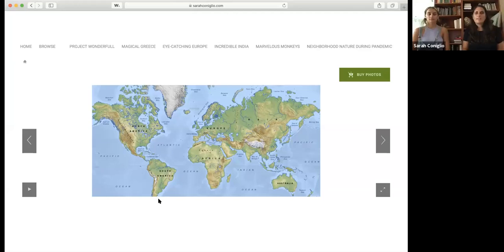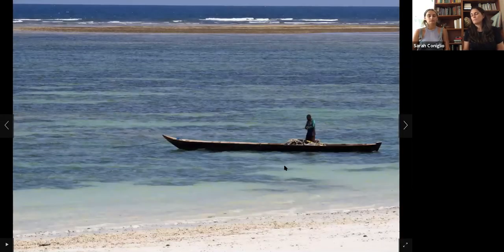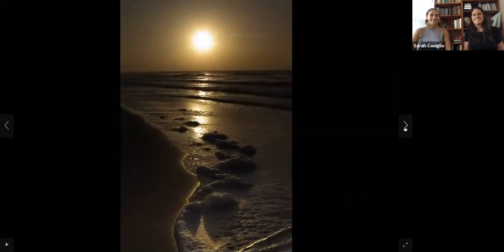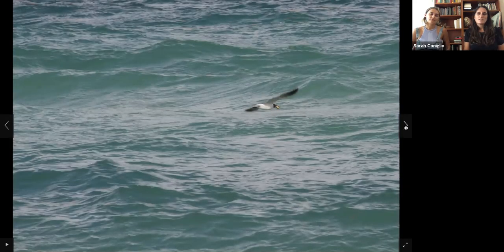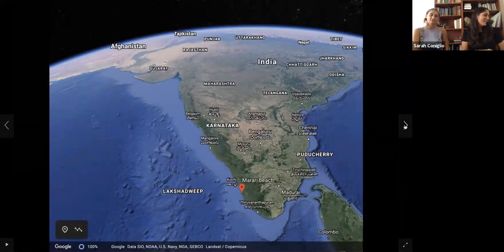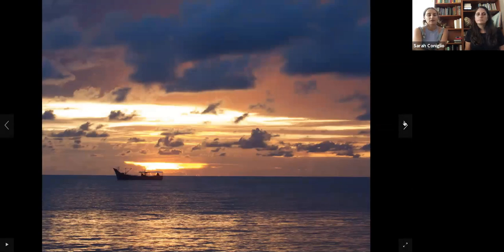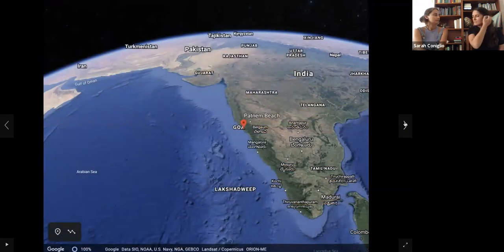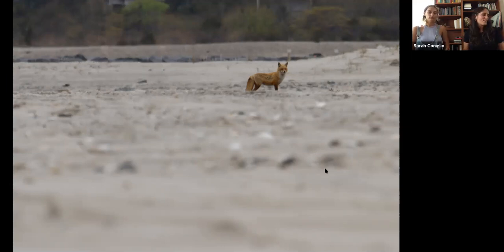Episode 9 - See the Seas of the World - Part 2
In this episode we go to 12 locations to see the Indian, Pacific and Atlantic Oceans. This includes Malta, India, USA and more!

If you want to learn more about Project WonderFULL or purchase any of the photos you see here, you can head over I'd love to hear from you!